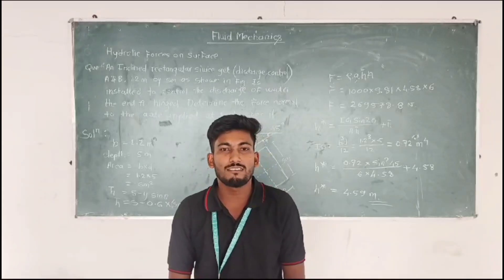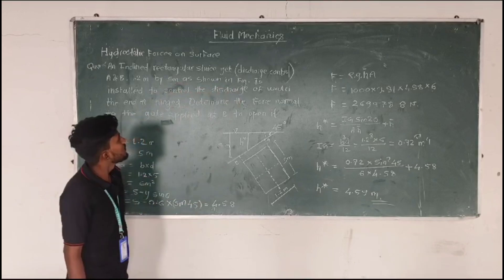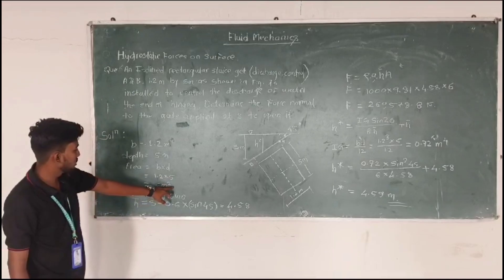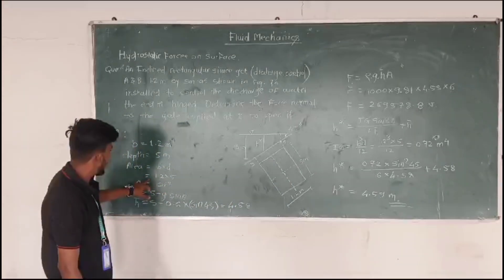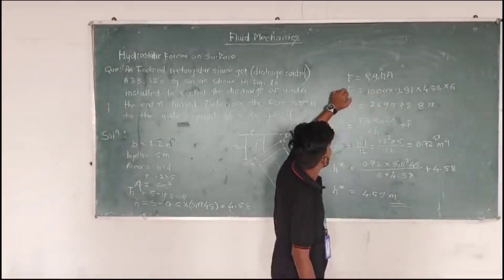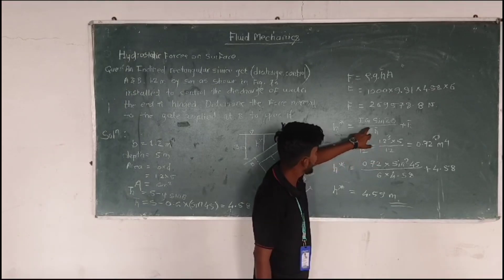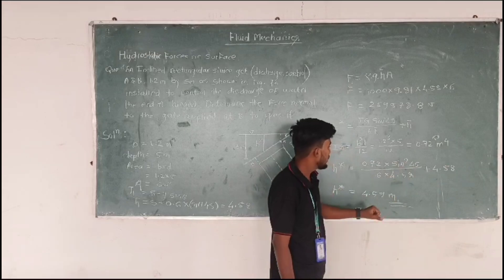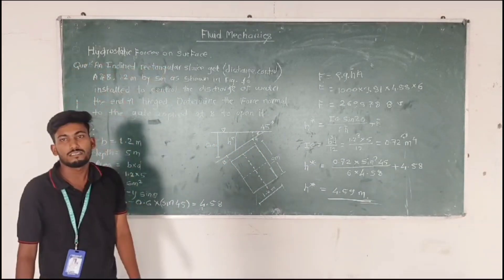Fluid Mechanics: Hydrostatic forces on surface by Mayur Mahajan Student of Civil Engg, TGPCET